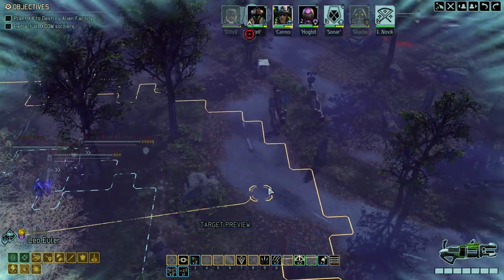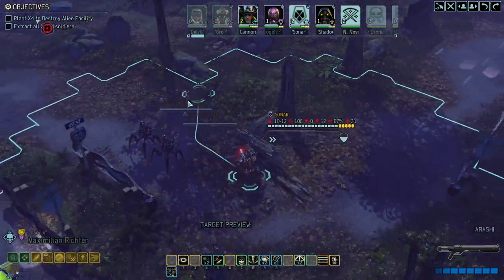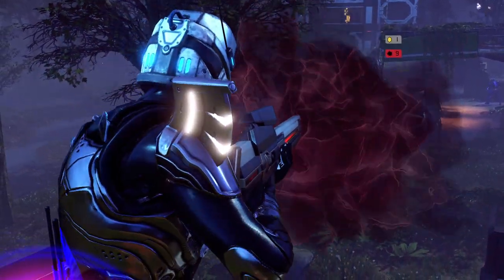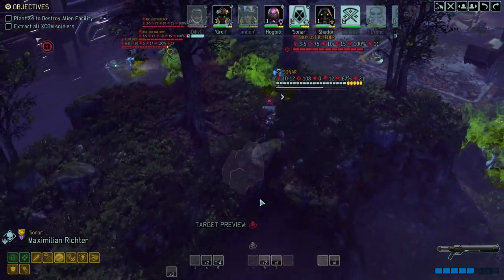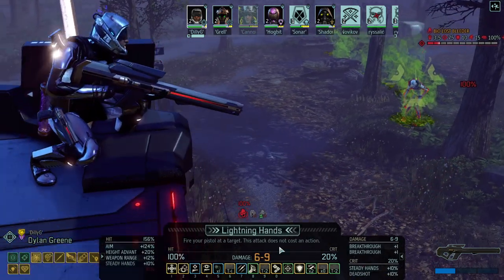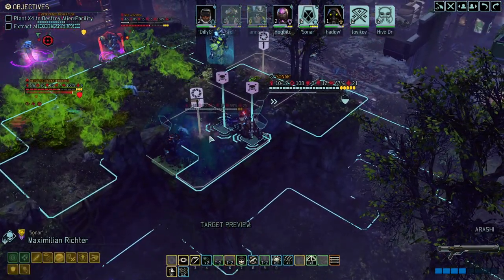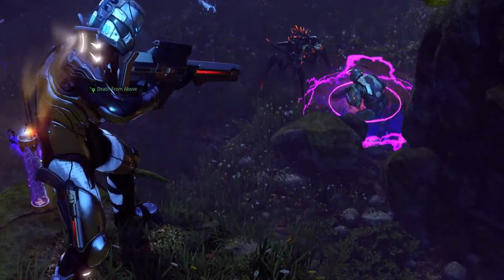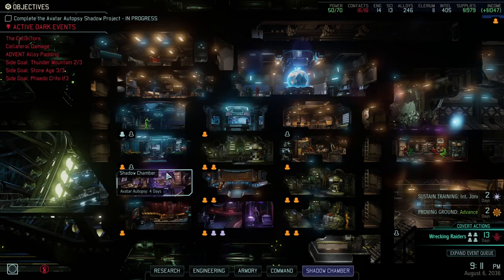#82 A TEAM VS. THE LAST SURVIVING ALIEN RULER || XCOM2 Royal Rumble Campaign